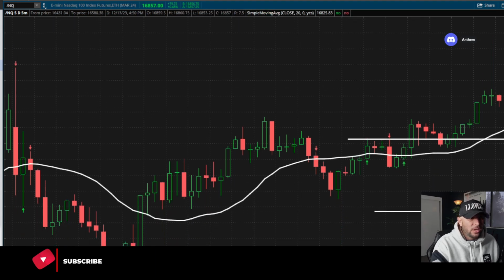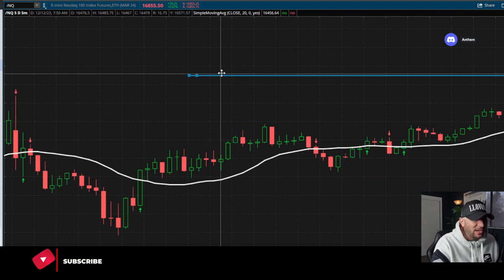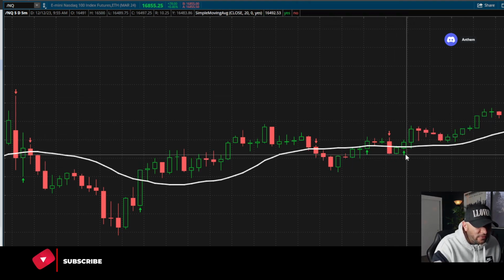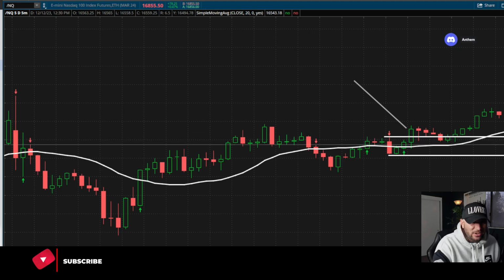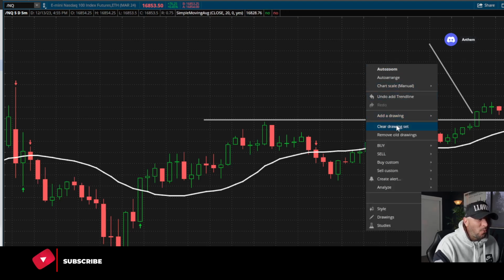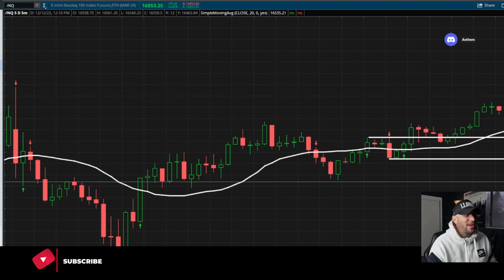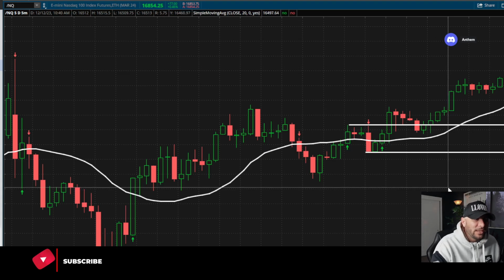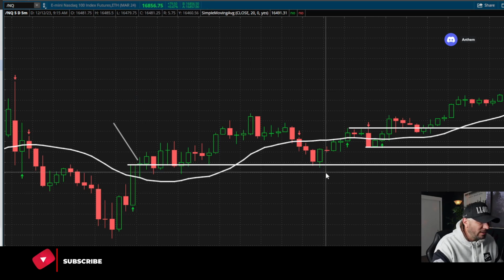WHY WOULDNT I HAVE TAKEN THIS TRADE? LET'S RE CAP YESTERDAYS POTENTIAL SETUPS